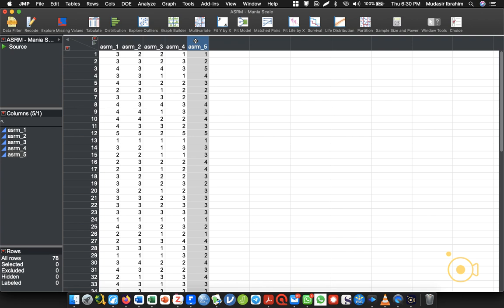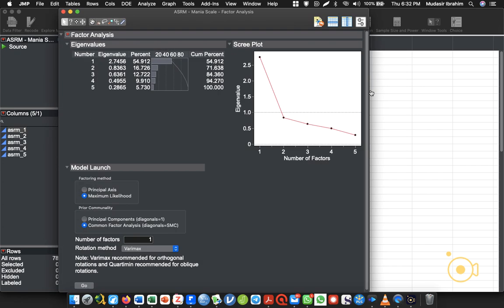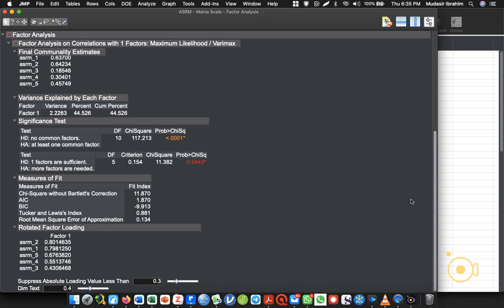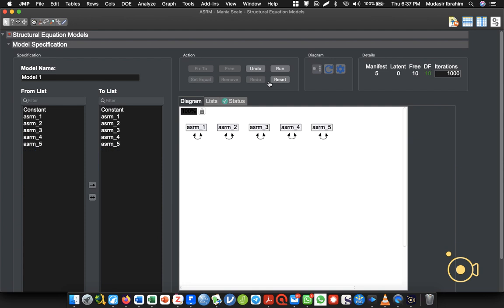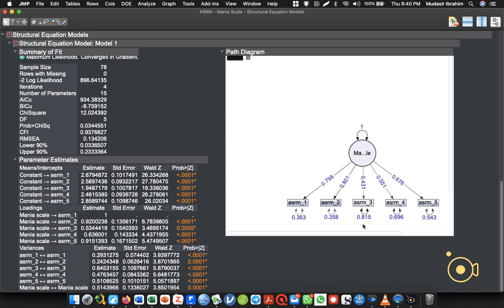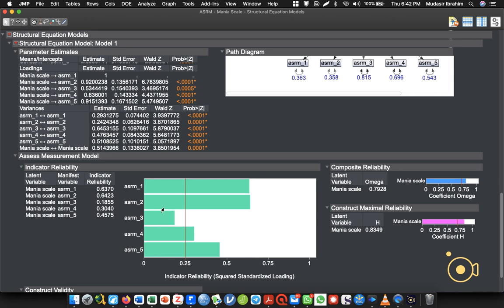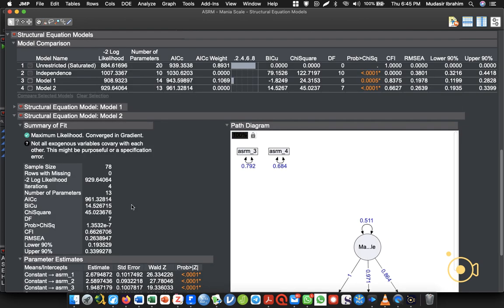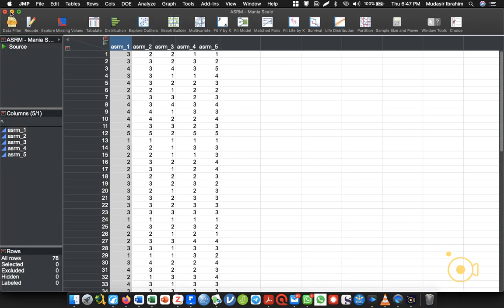Structural equation modelling (Skewness & Kurtosis, EFA, Cronbach's alpha, and CFA) in JMP/ JMP Pro